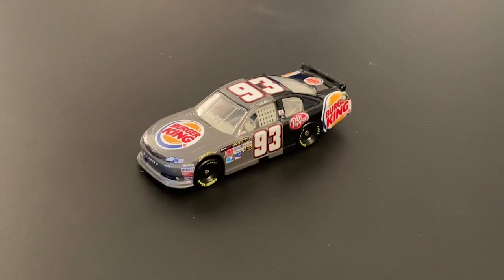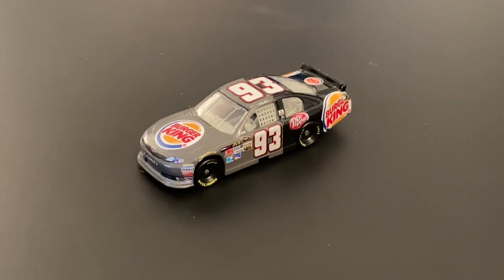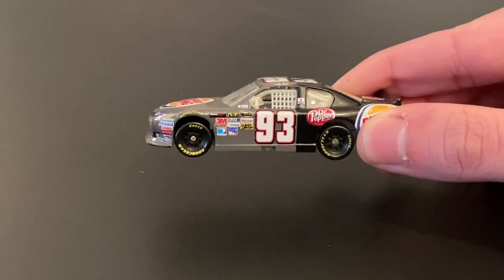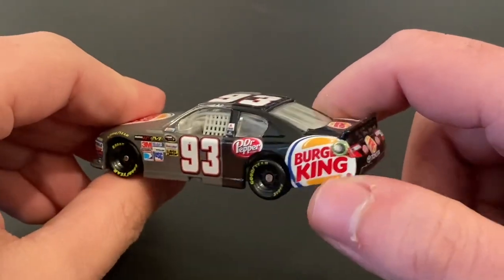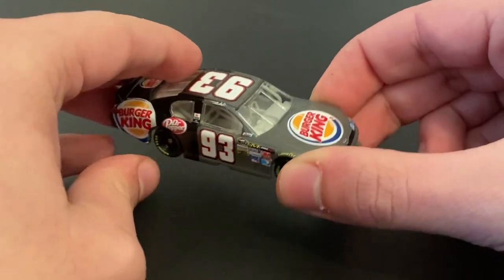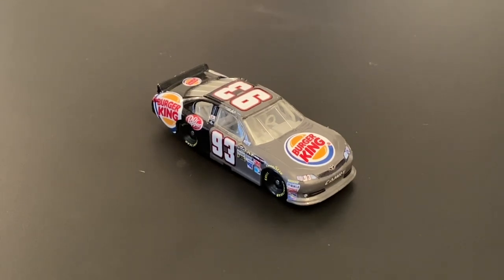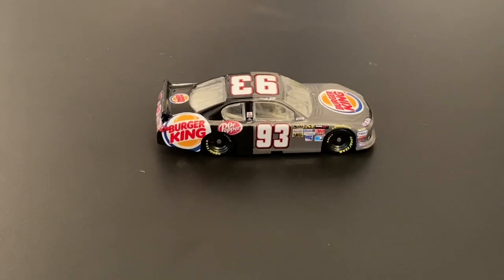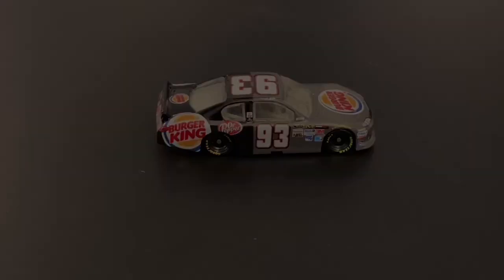Travis Kvapil 2012 BK Racing Burger King Toyota Camry | Diecast Review